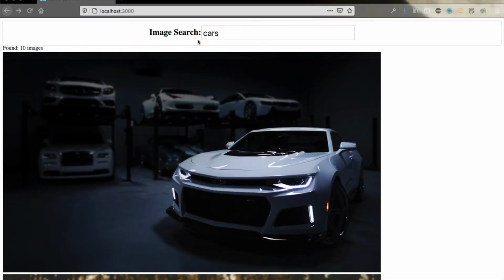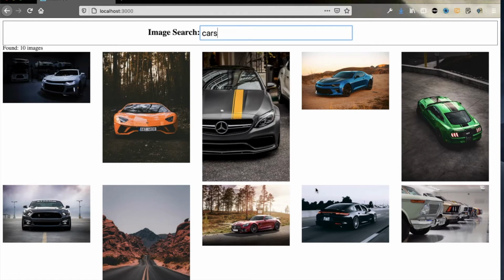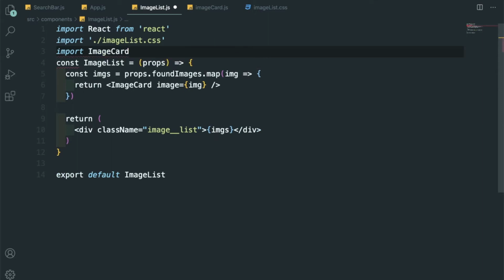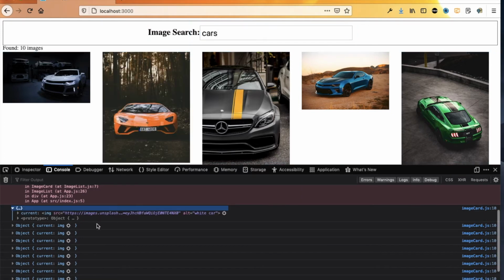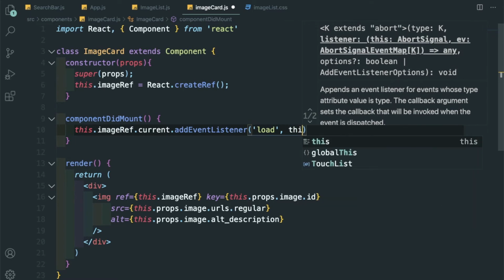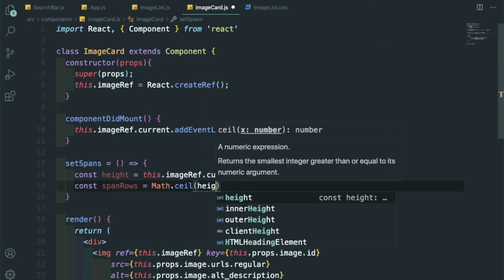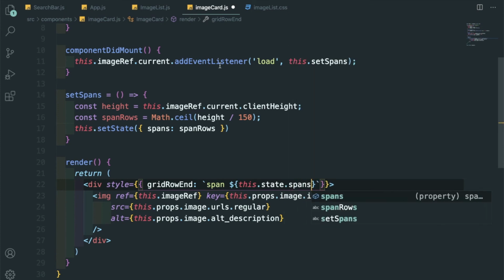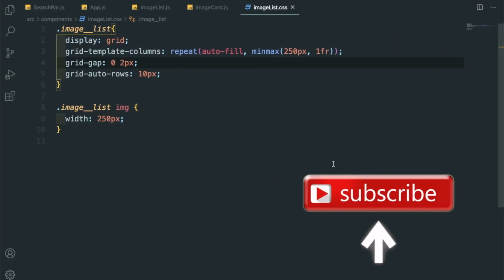Image Search App using unsplash API in ReactJS — 4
Understand React Context  - We will create an web app from scratch using ReactJS, which will consume the Unsplash API. We can search for any image from unsplash.com and it will show them.
In this part we are also learning how to use the ref system in React to access the DOM elements

👨‍👩‍👧‍👦 Exclusive Facebook Group for developers